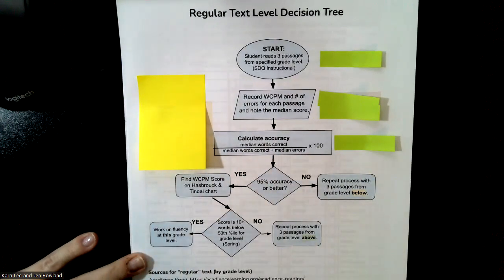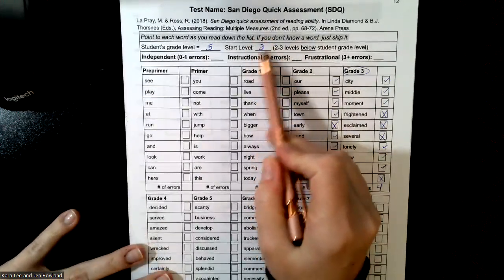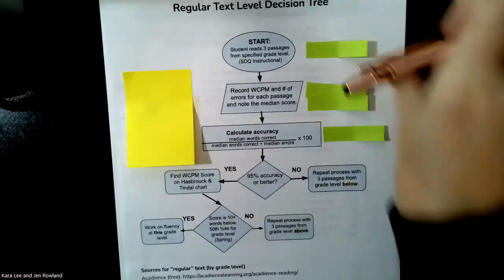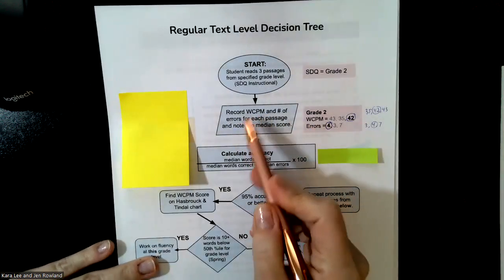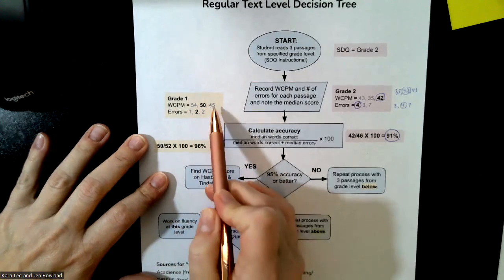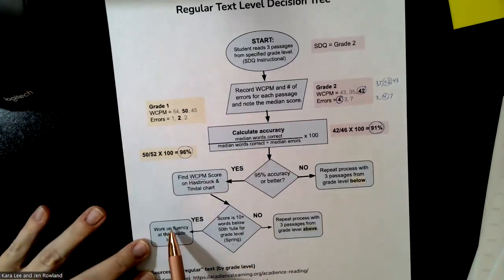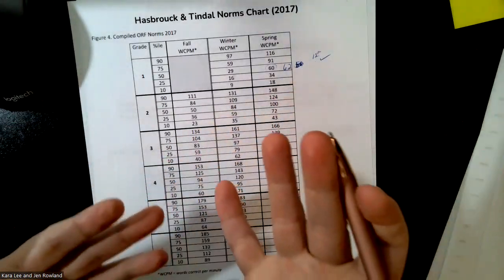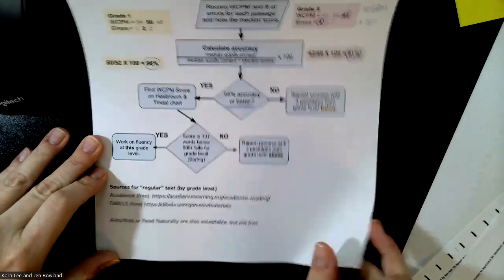ORF Level Decision Tree